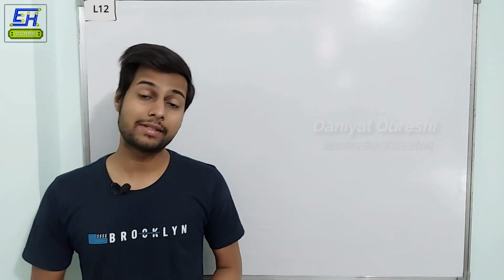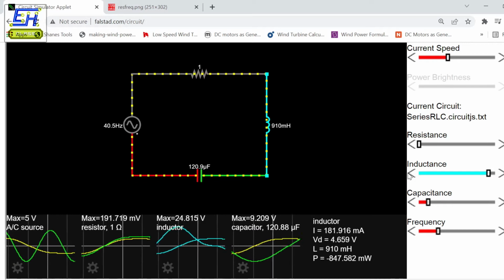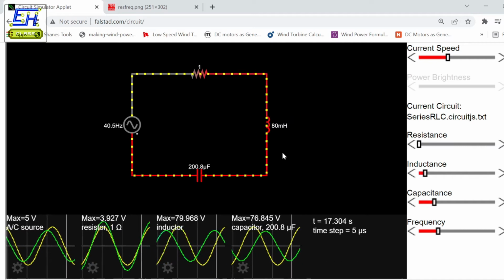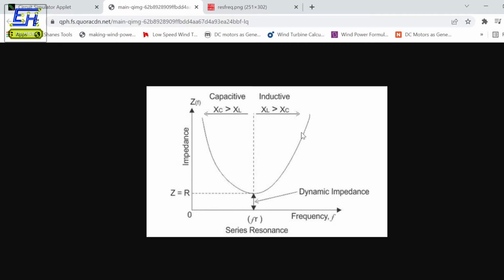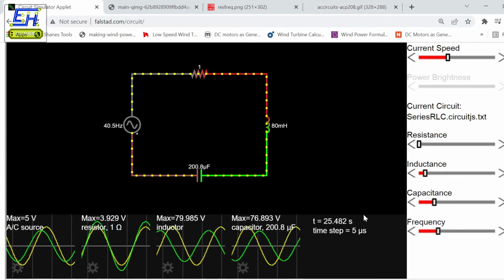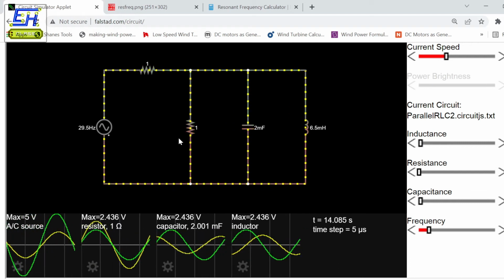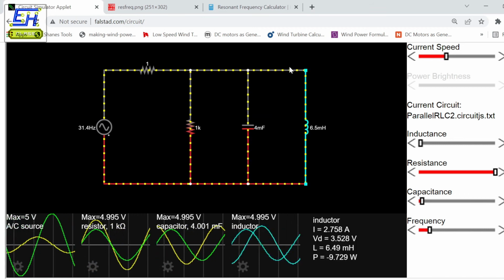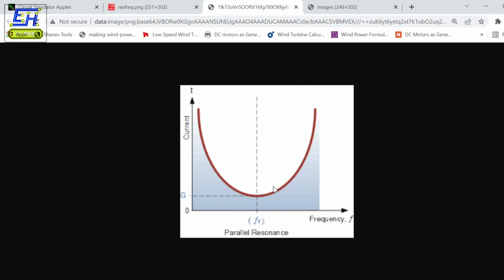RLC Circuits & Resonance | With Simulation | Fundamental Elements | L12 | EHCS | Daniyal Qureshi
Welcome to the lecture 12 of our Electrohouse Classroom Series. Consider checking our playlist of EH Classroom Series Lectures.

» Valuable References:-

Video Chapters:
0:00 Introduction
0:49 RLC Networks
01:26 Series RLC Simulation
16:33 Acceptor Circuit
19:00 Parallel RLC Simulation
28:51 Rejecter Circuit
29:48 Conclusion